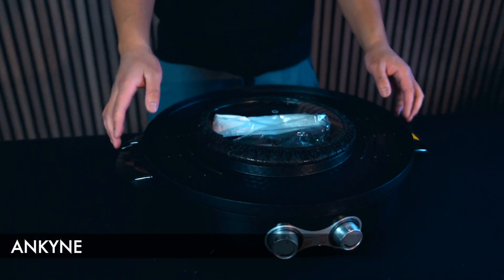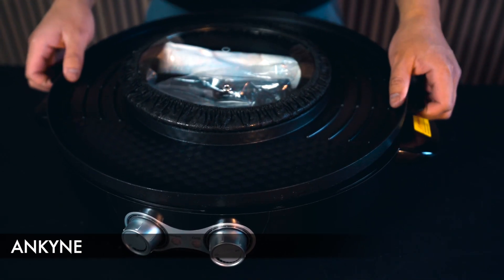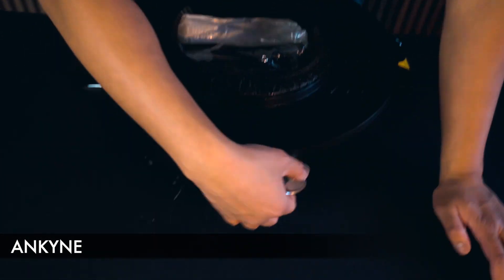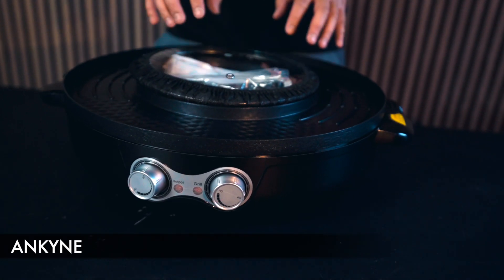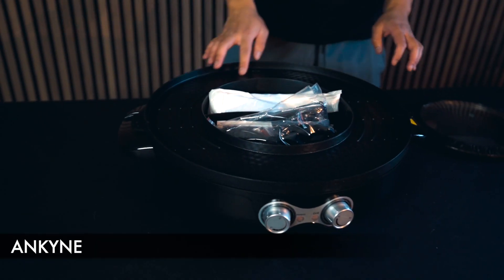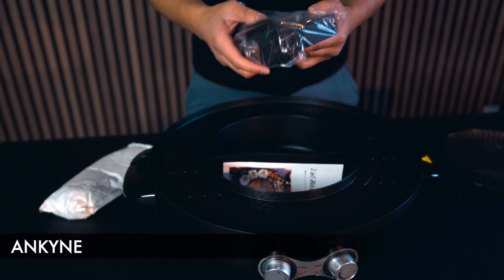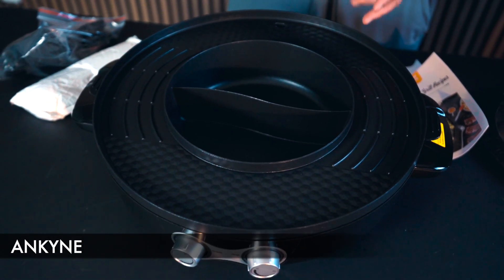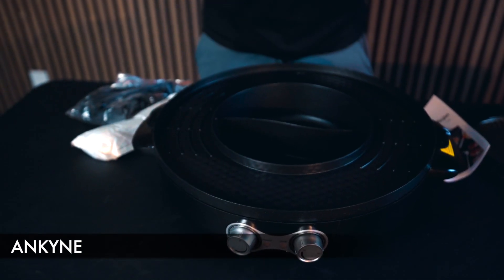ANKYNE Electric Grill Review: Absolutely LOVE This One Thing!